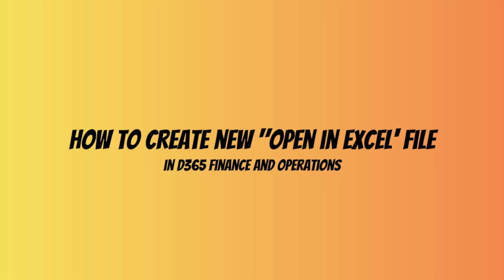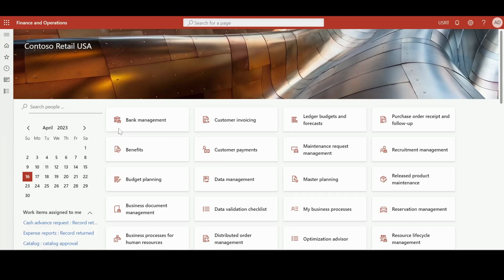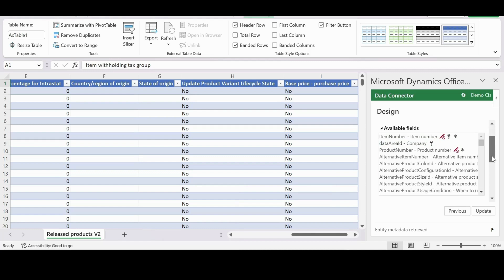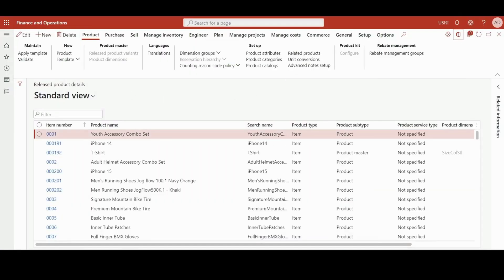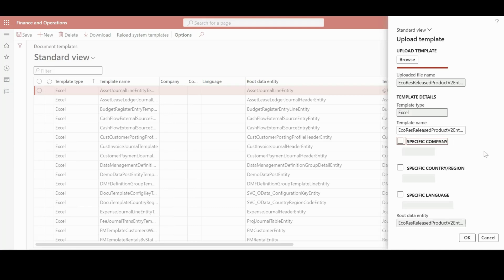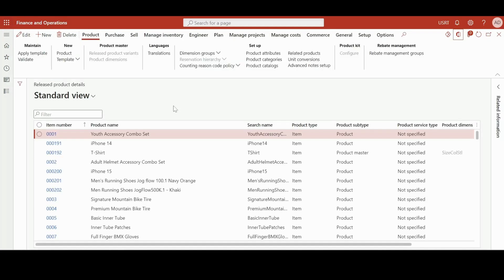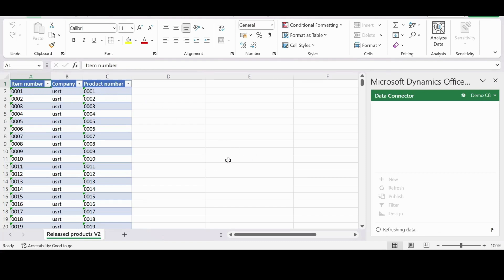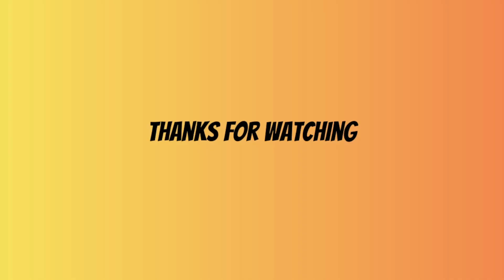Problem Solving #004 - How to create new "Open in Excel" template in D365 Finance and Operations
Hello and welcome to this video on how to create a new "Open in Excel" template in Dynamics 365 Finance and Operations

The "Open in Excel" feature in Dynamics 365 allows you to export data from a grid or list page to Microsoft Excel, where you can manipulate the data and then import it back into Dynamics 365. By default, the "Open in Excel" feature uses a pre-defined Excel template, but you can customize this template to fit your business needs